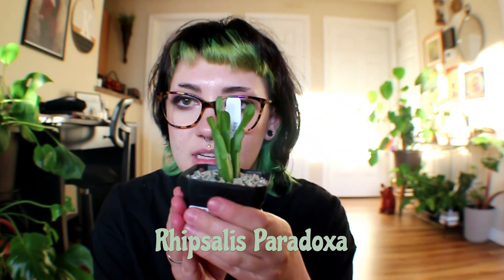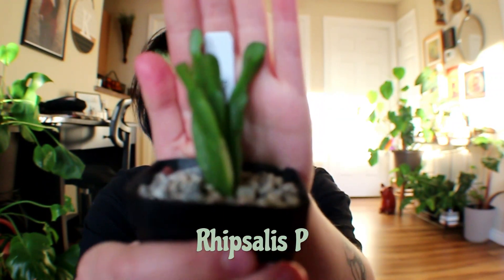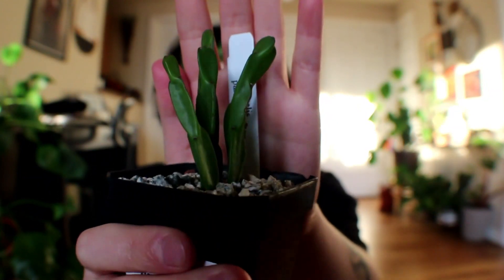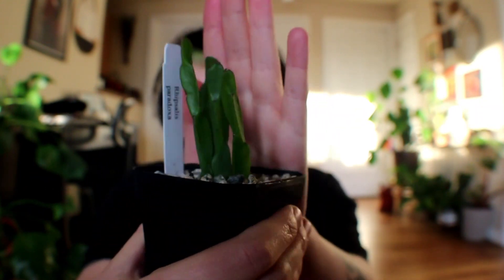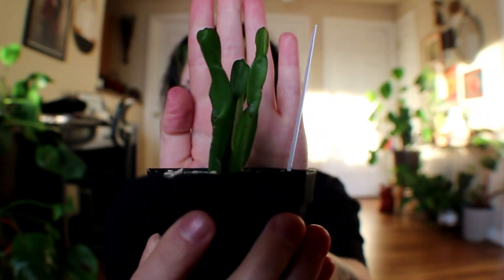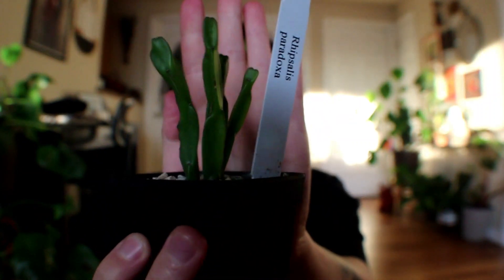My first plant haul of 2023!! | I officially have 100+ plants now lol